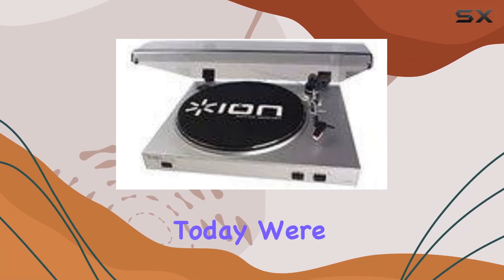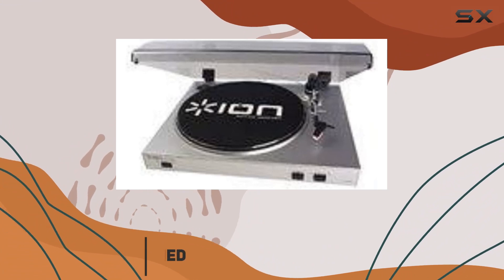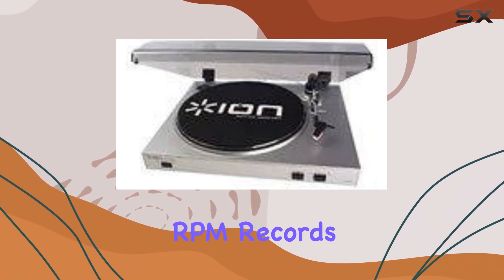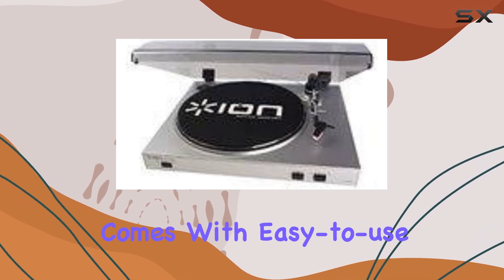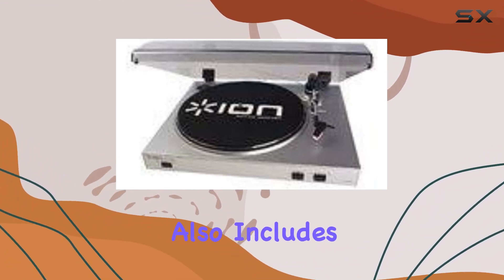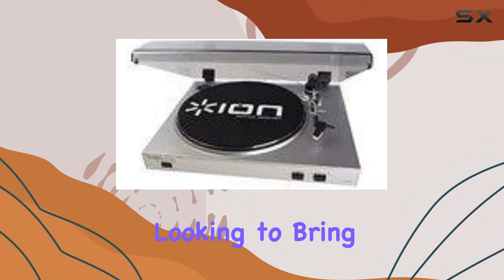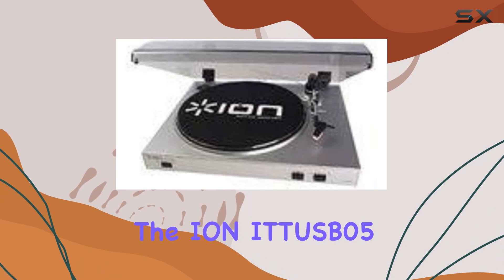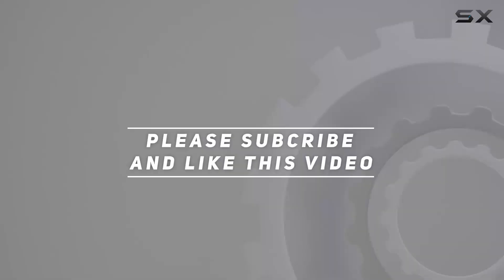Reviving Vinyl Memories: ION iTTUSB05 USB Turntable Review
0:00 Intro
0:06 Review

Things that we mentioned in this video:
ION TTUSB05 USB Turntable : B000MUDI9S